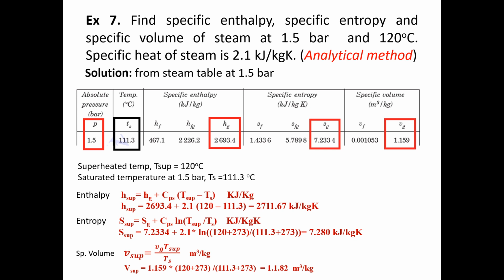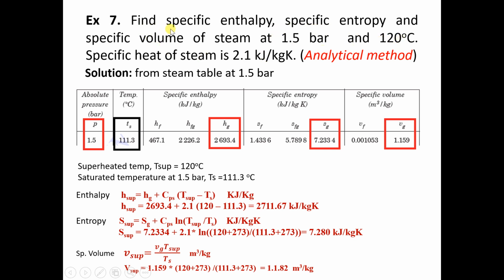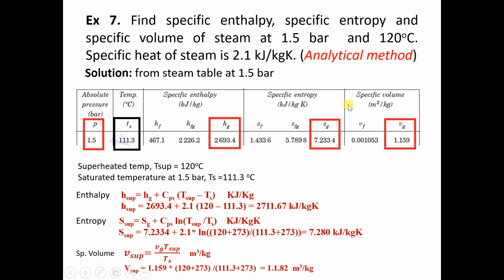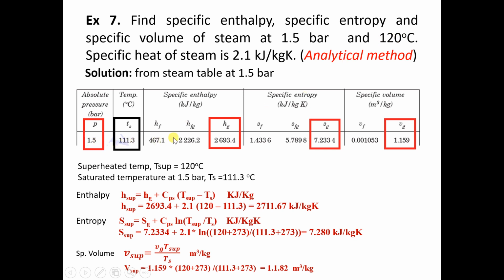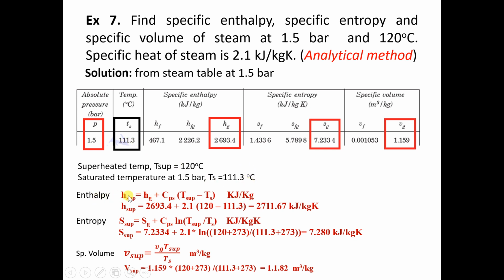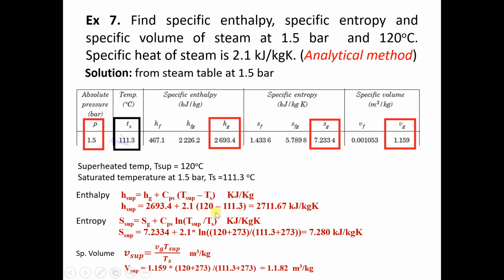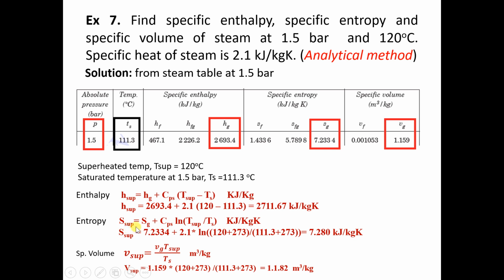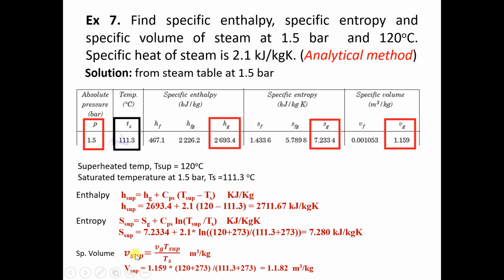ENGINEERING THERMODYNAMICS LECTURE 35 A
Properties of pure substance and thermodynamics of vapor cycle-numericals